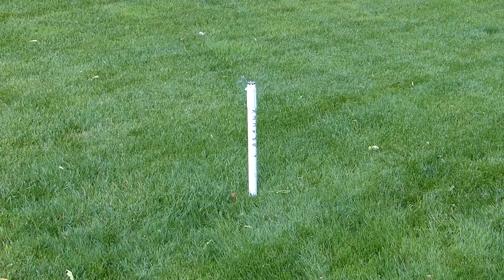SpaceX model rocket second landing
Perfect!